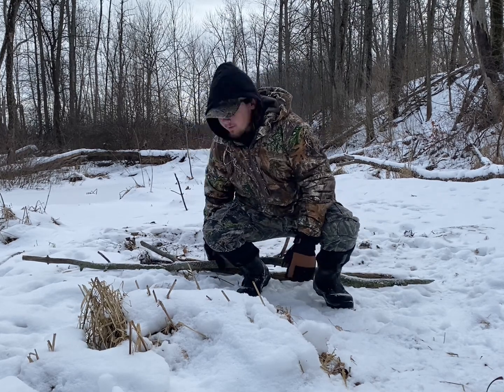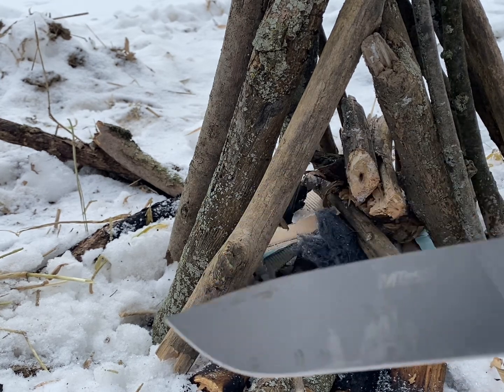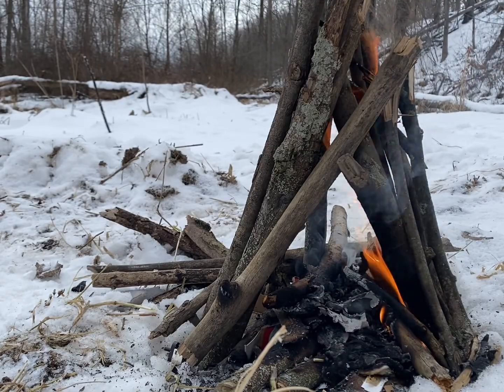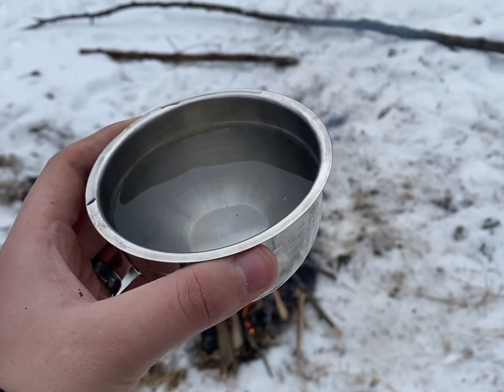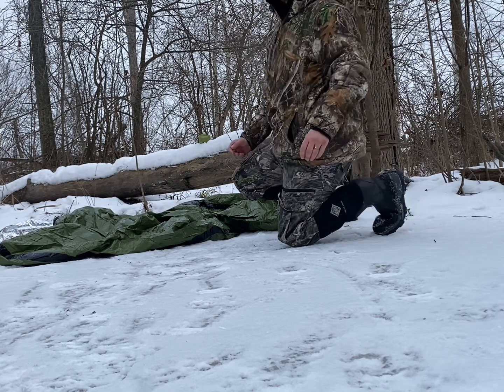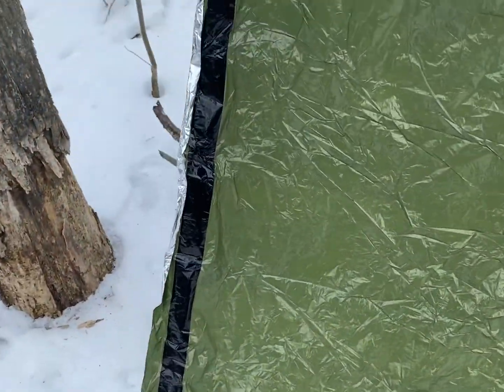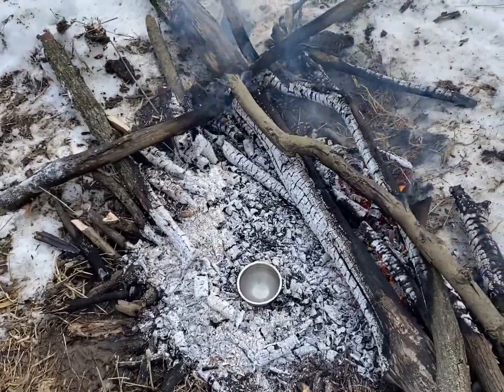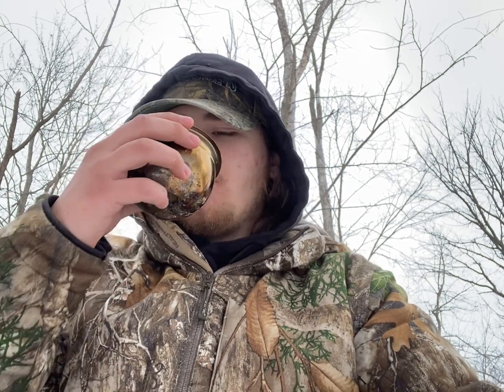Setting Up Emergency Tent, Making Fire,Tea, and Food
Emergency tent

Lipton cup a soup

The Midwest Survivor